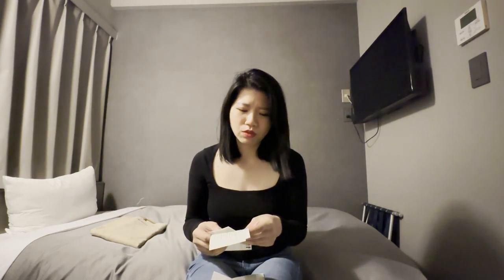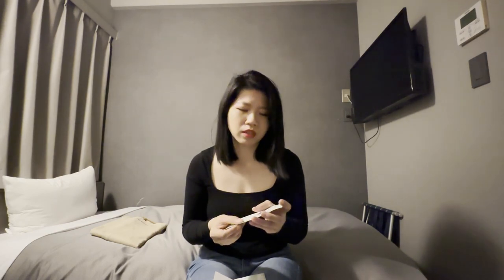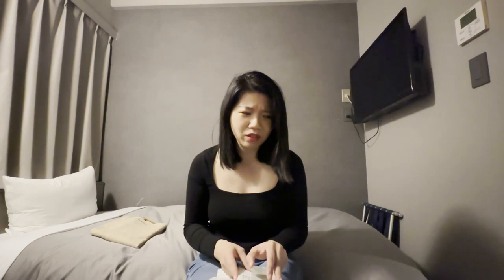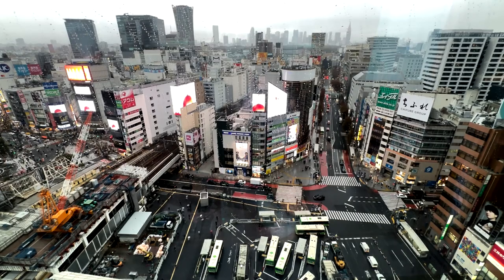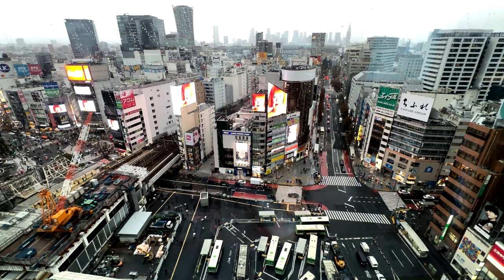Mistakes I made in Japan 2024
Mistakes you don't want to make in Tokyo